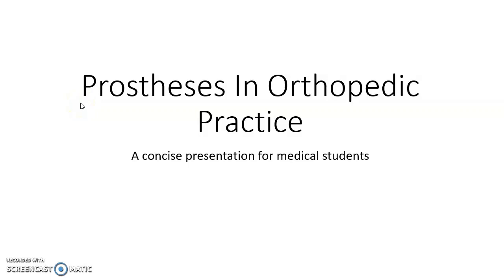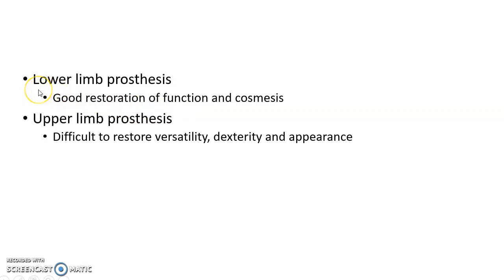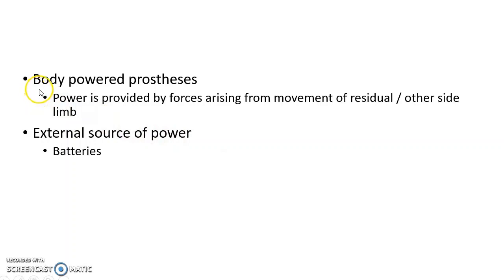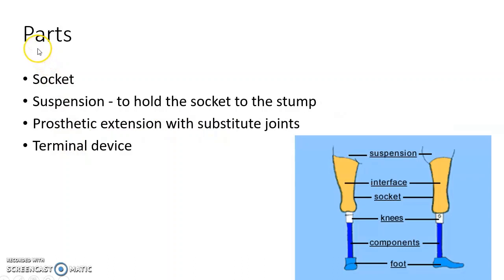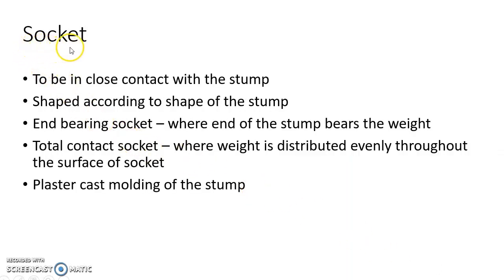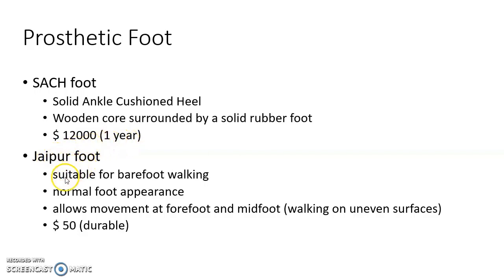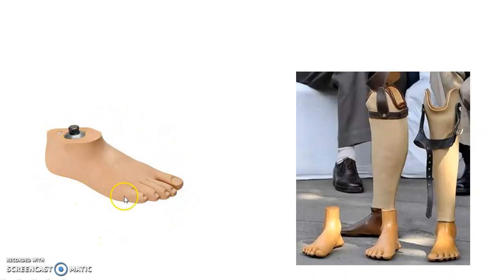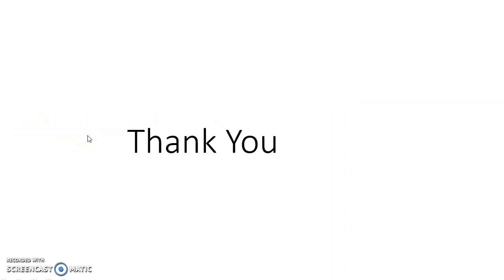Prosthetics - Orthopedics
Video on Prostheses in orthopaedic practice